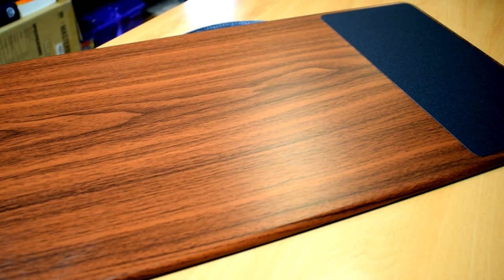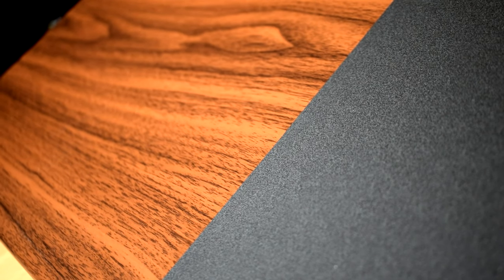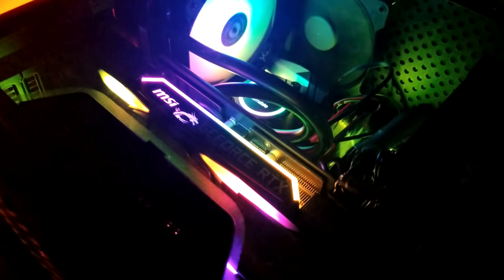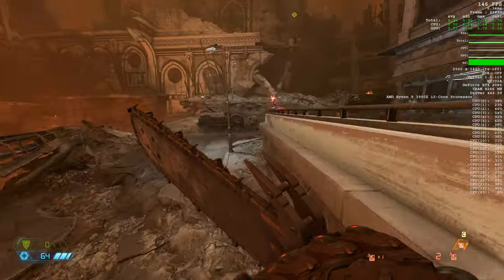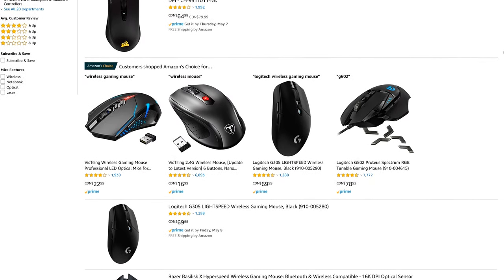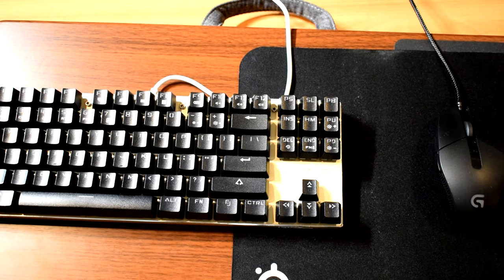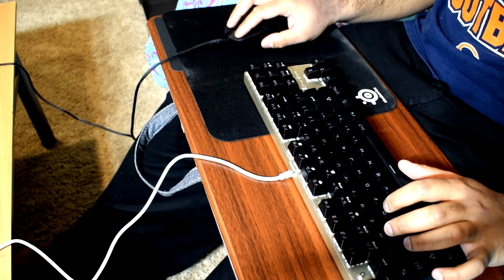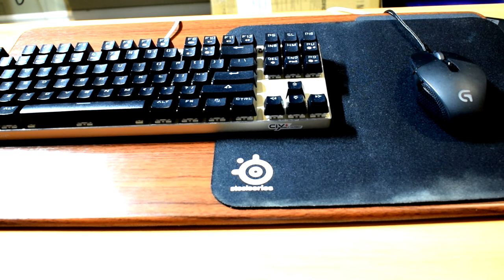Targus Lapdesk Review: Couch Gaming with Keyboard and Mouse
In this video we take a look at an extremely cost effective solution for gamers who want to be able to use their keyboard and mouse for a Couch Gaming Experience. The Targus Lapdesk is great for being able to utilize this setup without any hindrance on the user.
I
nterested in buying a targus lapdesk:

CPU: AMD Ryzen 9 3900X
CPU Cooler: Noctua NH-D15 SE AM4
RAM: G Skill Trident Z 16GB(2x8GB) 3600MHz CL14
Motherboard: Gigabyte X570 Aorus Master
Graphics Card: EVGA RTX 2080 XC Gaming Watercooled
SSD1: Samsung 970 EVO Plus 1TB
SSD2: Samsung 950 Pro 512GB
SSD3: Crucial MX 300 525GB
HDD2: Western Digital Caviar Blue 1TB
HDD3: Seagate Barracuda 3TB
PSU: EVGA SuperNOVA 750 G2 80 plus GOLD Power Supply
CASE: Corsair Carbide Series AIR 740
Monitor: BenQ XL2730Z 144Hz 1440P
OS: Windows 10 Pro 64-bit